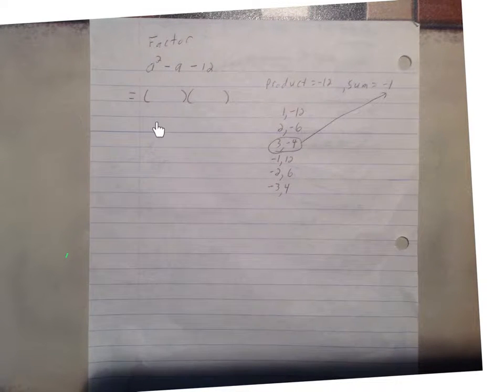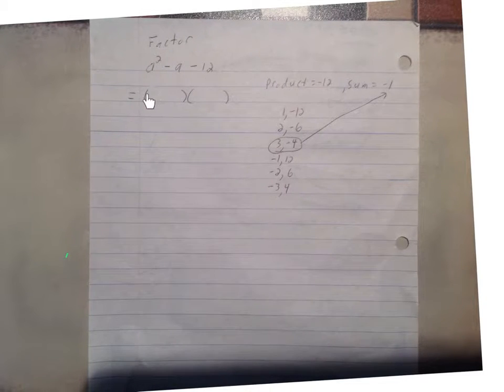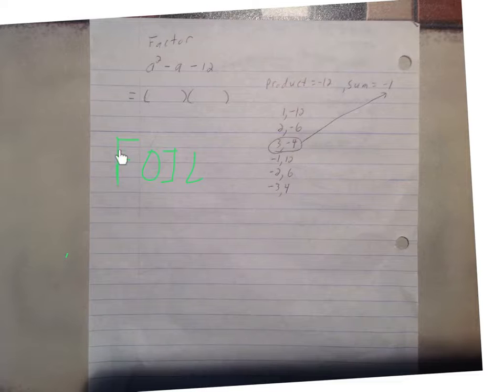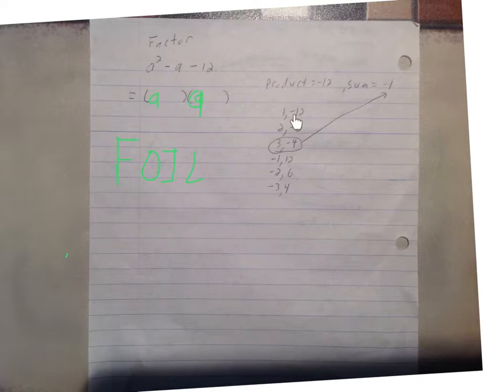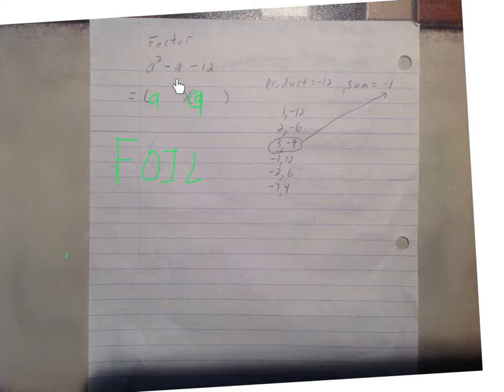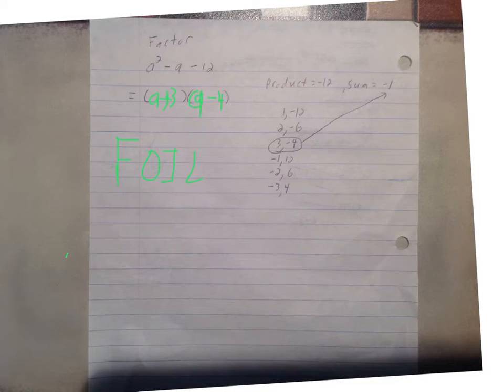factoring a trinomial